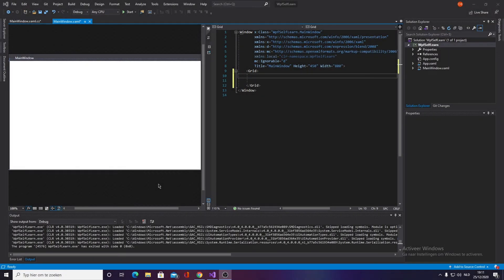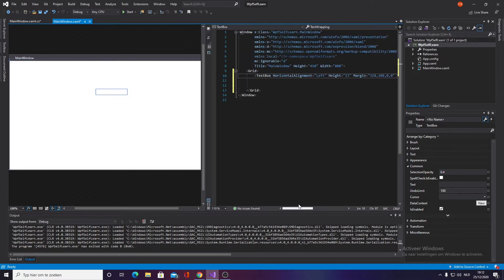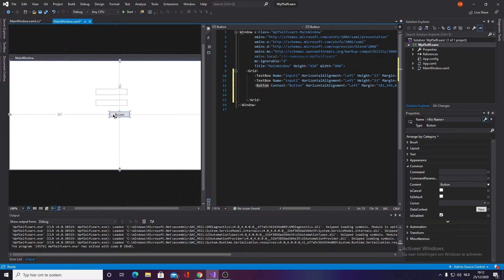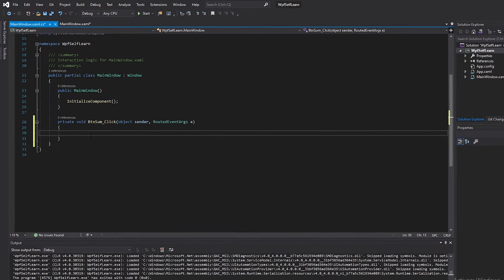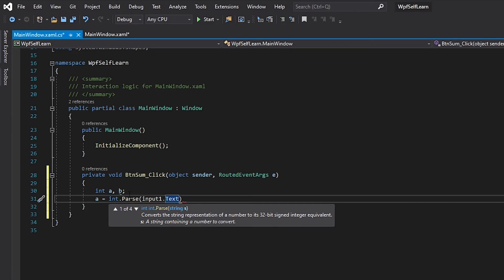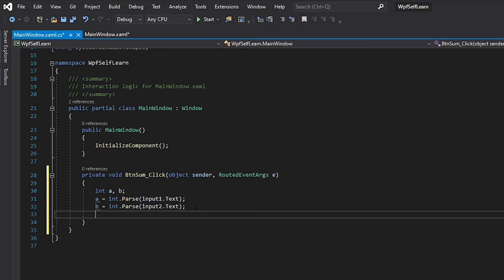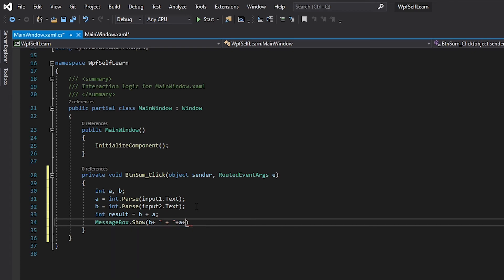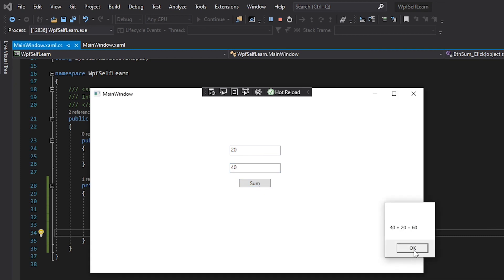How To Convert TextBox To Int - C# Tutorial